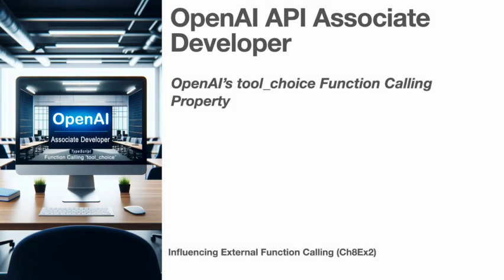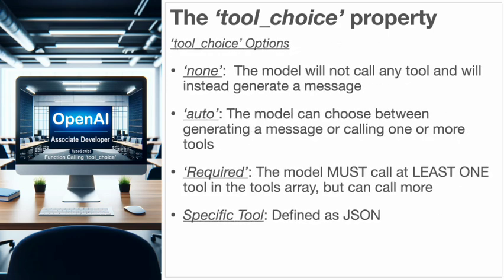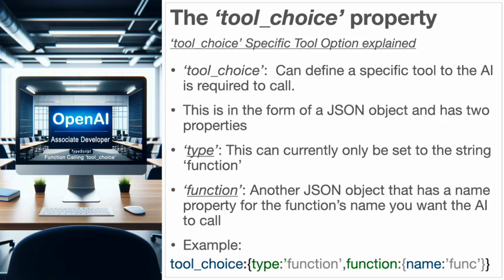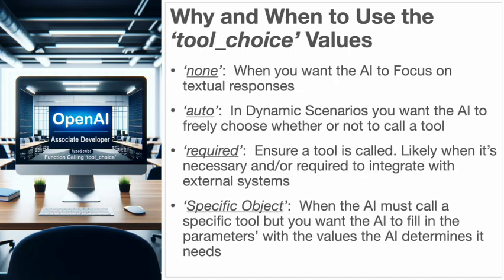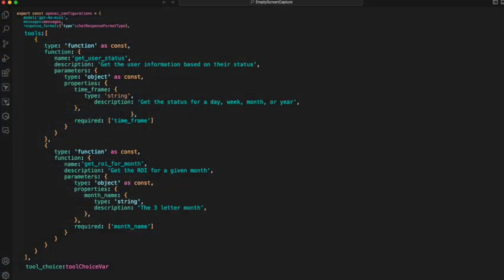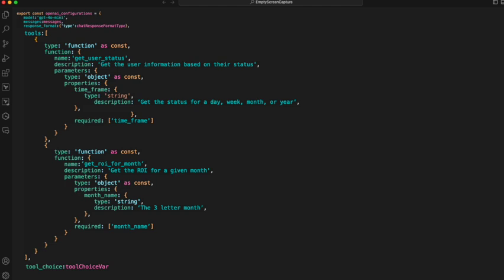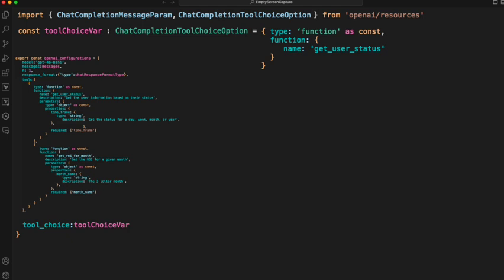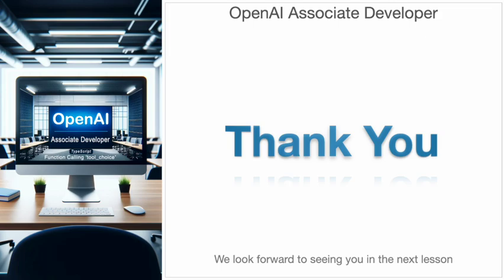OpenAI Function Calling: Controlling AI Tool Selection with tool_choice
In this lesson, we elevate your control over AI interactions by diving into the tool_choice property in OpenAI Function Calling. This powerful configuration setting allows you to precisely control AI tool selection, ensuring your large language models behave exactly as your application requires.

This video is essential for developers who want to move beyond default AI behavior.

You'll learn:

  - The different tool_choice options (none, auto, required, and specifying a particular tool) and when to use each for optimal AI guidance.

  - How to force the AI to make a function call, ensuring critical integrations are always triggered.

  - Strategies for preventing the AI from calling any tools, directing it to generate a standard text response instead.

  - The JSON structure required to direct the AI to use a specific function when multiple tools are available.

  - Practical examples and code snippets demonstrating how to implement tool_choice in your OpenAI API requests.

By mastering the tool_choice property, you gain significant power over the AI's decision-making process, making your OpenAI-powered applications more predictable, reliable, and tailored to specific user intents.